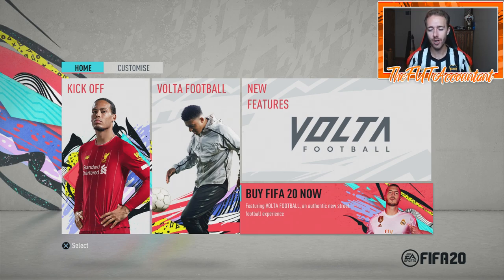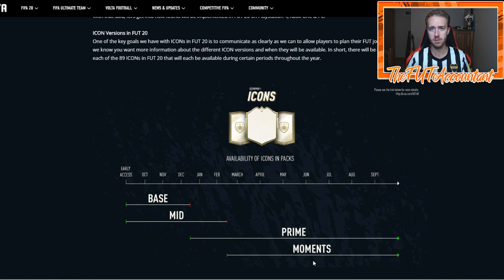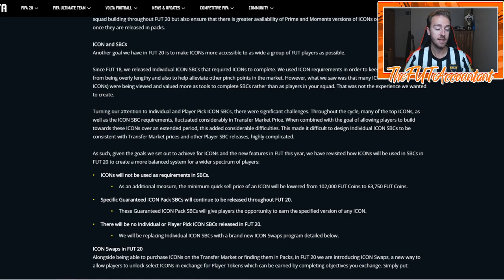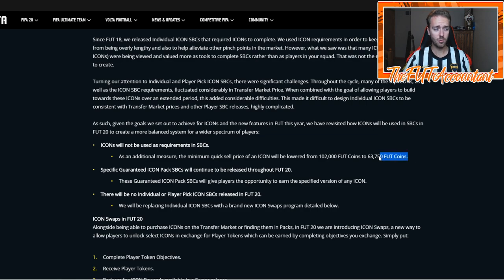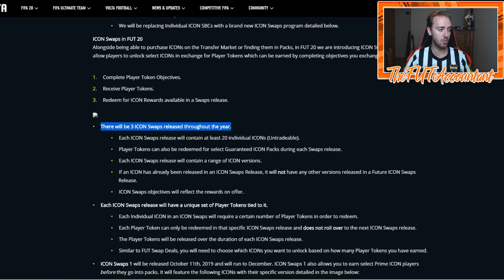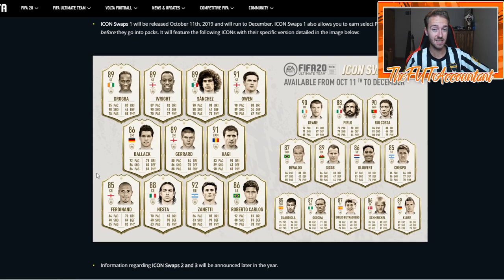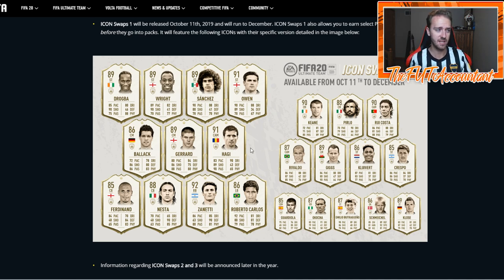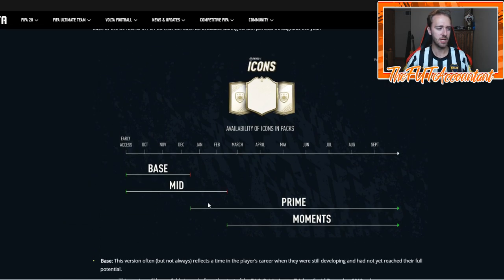NEW ICON PITCH NOTES - A DISCUSSION! FIFA 20 Ultimate Team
New Pitch Notes from EA changed everything regarding Icons in FIFA 20 Ultimate Team! We need to have a discussion!